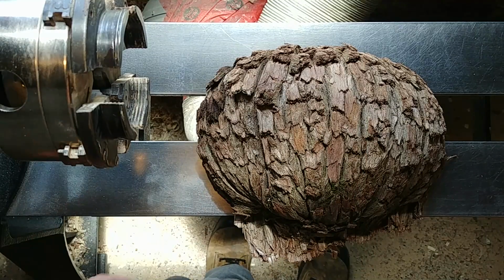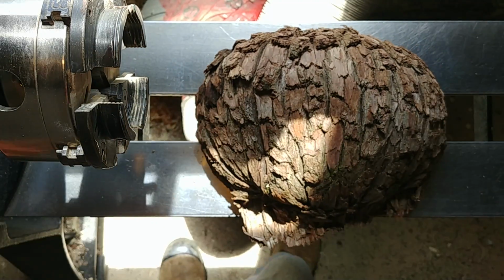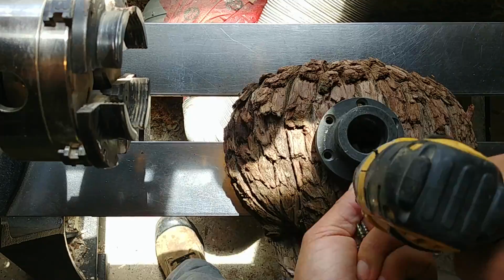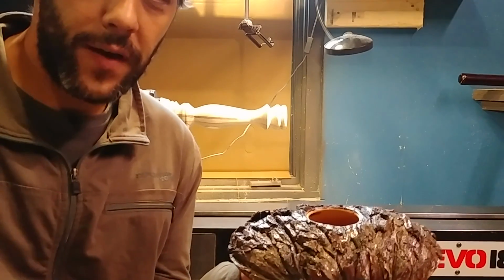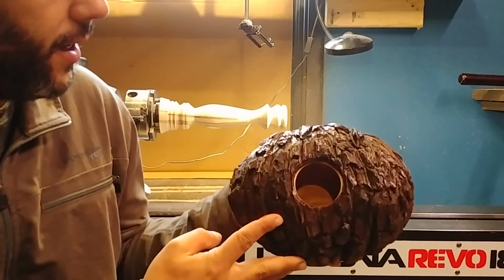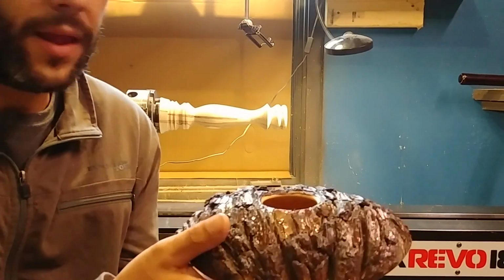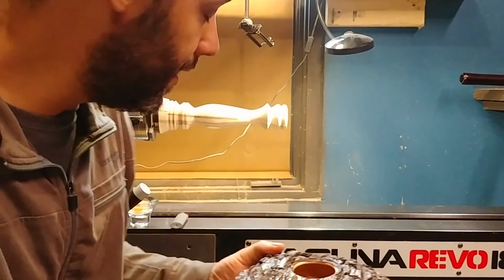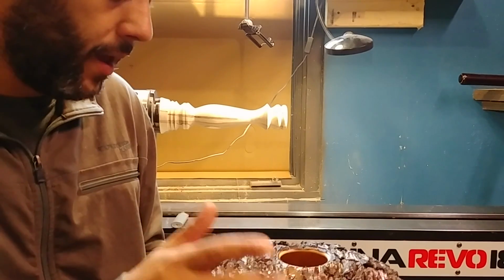Woodturning : Turtle Shell Burl